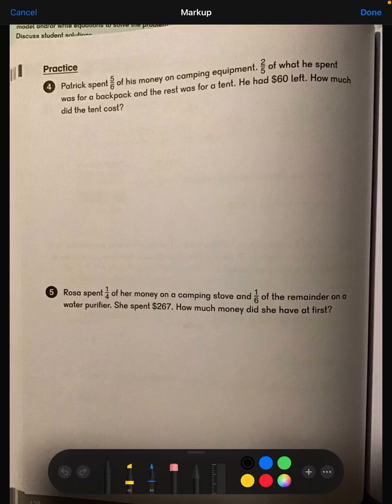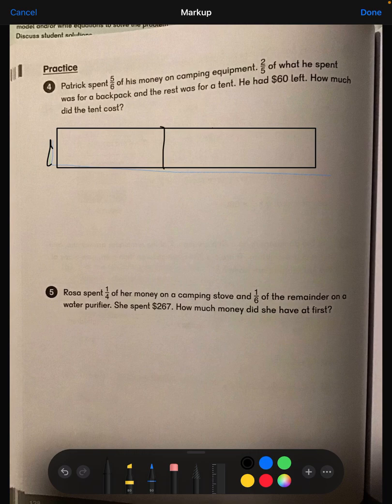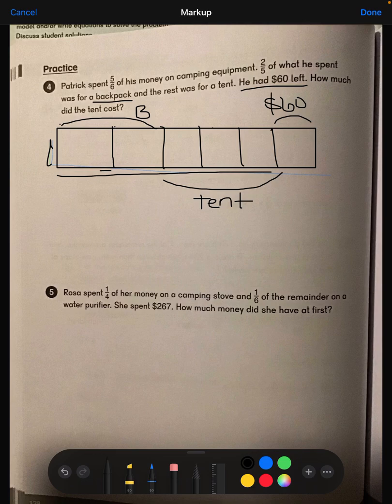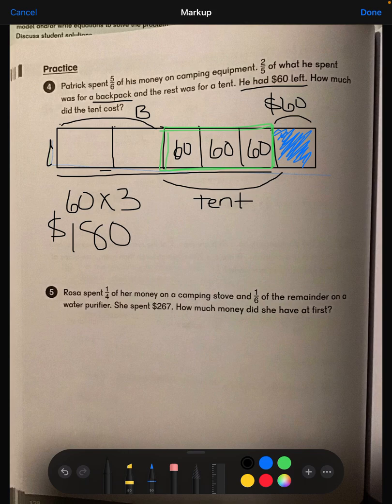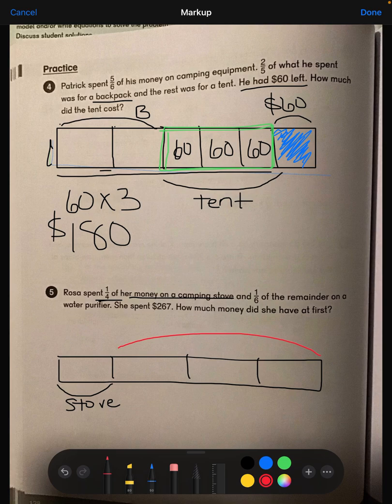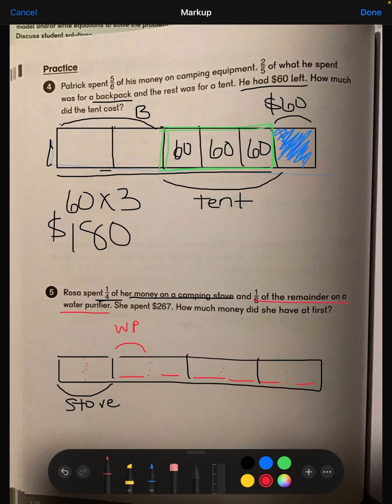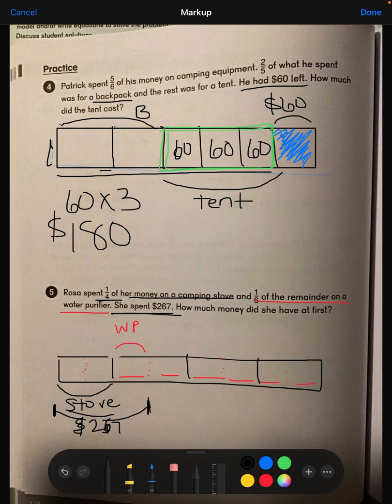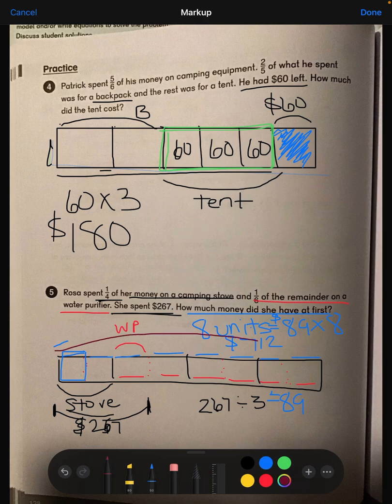5th 5.9 fraction bar model problems